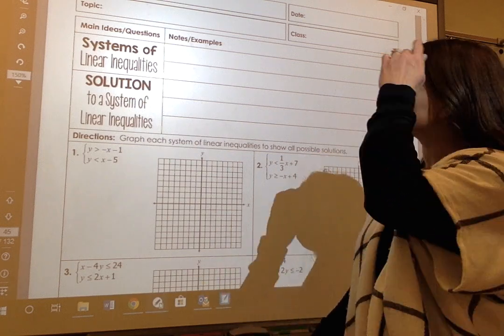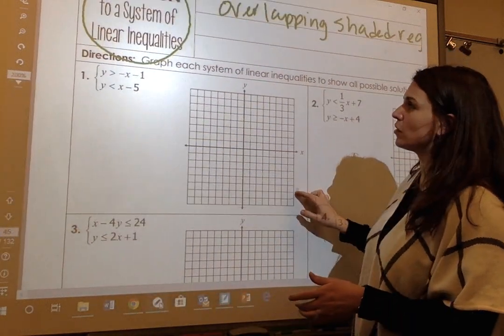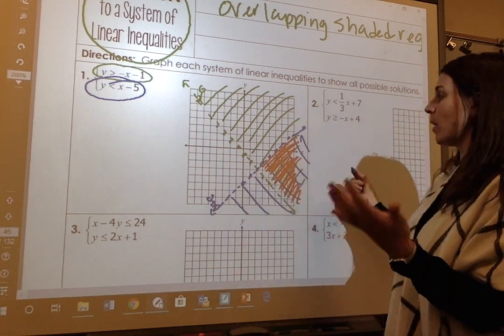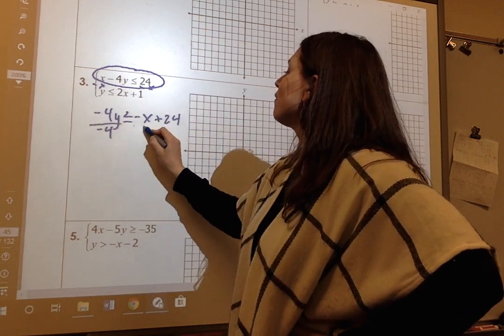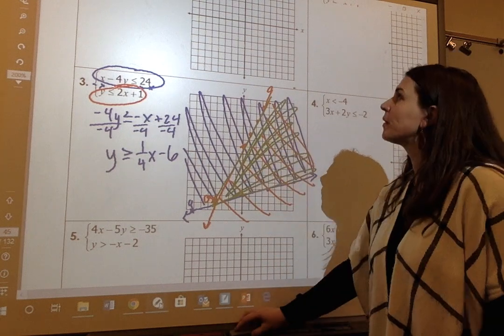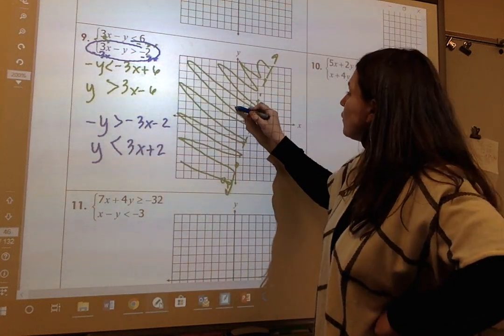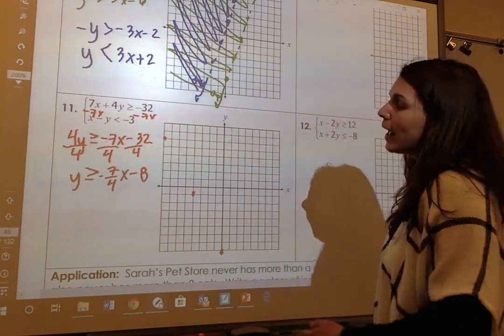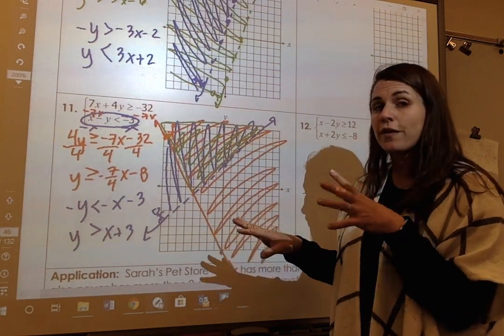systems of linear inequalities